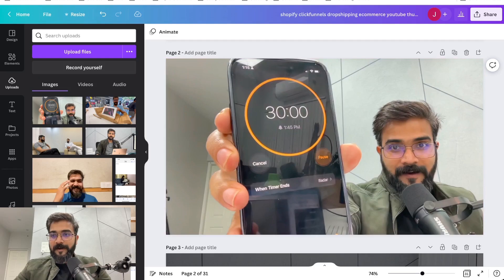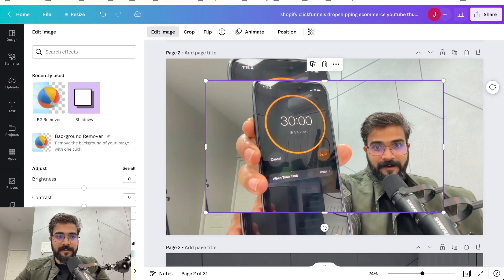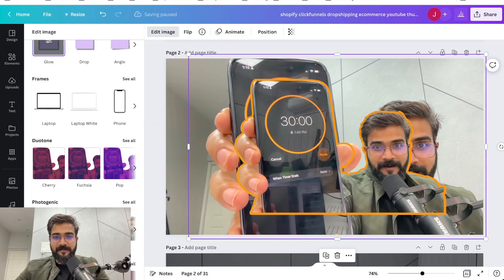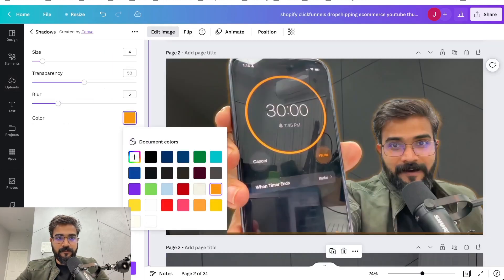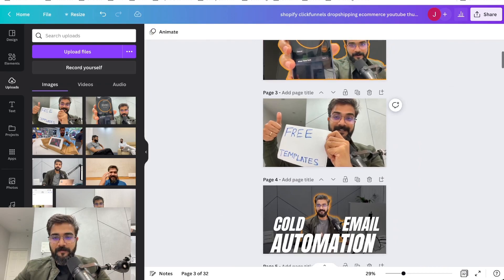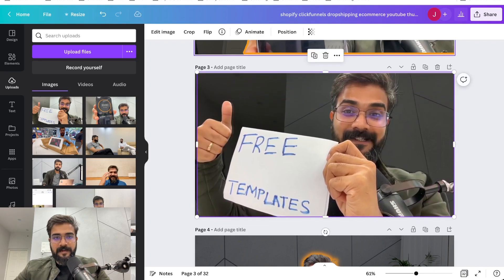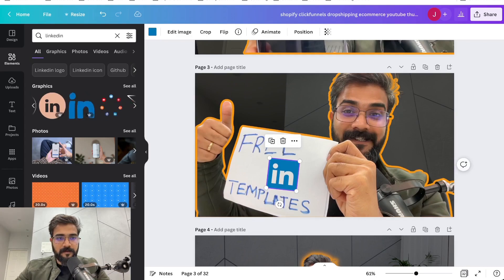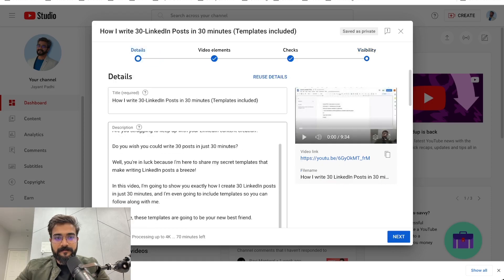I used chatGPT to make my YouTube Thumbnails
. Hey there, fellow YouTubers! Are you tired of spending hours creating the perfect YouTube thumbnail for your videos? Well, fear not, because I have discovered an amazing tool that can do all the heavy lifting for you - ChatGPT!

In this video, I'm going to show you how I used ChatGPT's language model to design a killer thumbnail for one of my videos. With just a few simple inputs, ChatGPT generated a beautiful and eye-catching thumbnail that perfectly captured the essence of my video.

If you're new to digital marketing or video creation, don't worry! I'll guide you through the process step by step and explain everything in plain, simple language. You'll see just how easy it is to use ChatGPT to optimize your video's thumbnail and attract more views.

Together, we'll explore the benefits of using AI-powered design tools like ChatGPT for YouTube thumbnails, including the ability to create unique and customized images that stand out from the crowd. I'll also share some tips and tricks for maximizing the impact of your thumbnail, such as using bright colors, clear fonts, and engaging imagery.

So if you're ready to take your YouTube channel to the next level, join me in this video as we explore the power of ChatGPT for YouTube thumbnail design. Whether you're a seasoned creator or just starting out, ChatGPT can help you create beautiful and effective thumbnails that grab your audience's attention and boost your views.

And let's be honest - who doesn't love a good thumbnail? With ChatGPT on your side, you'll be making stunning thumbnails in no time. So grab some popcorn, sit back, and let's dive into the world of ChatGPT thumbnail design!